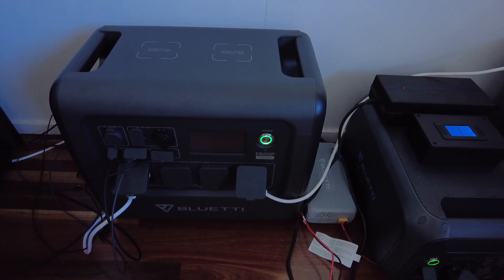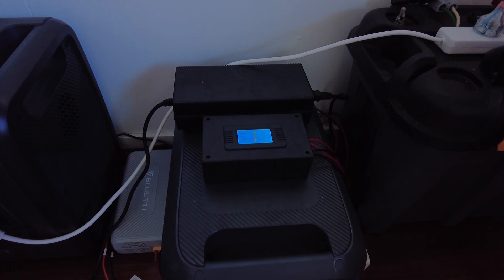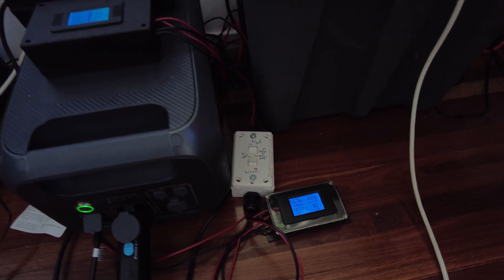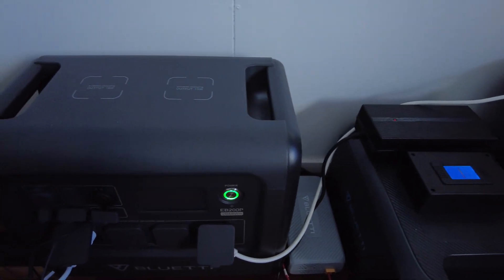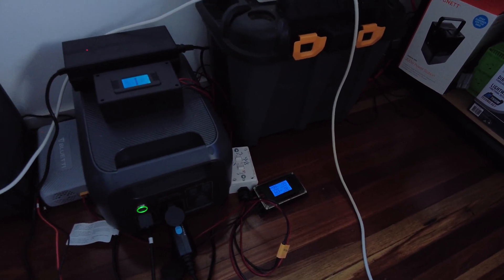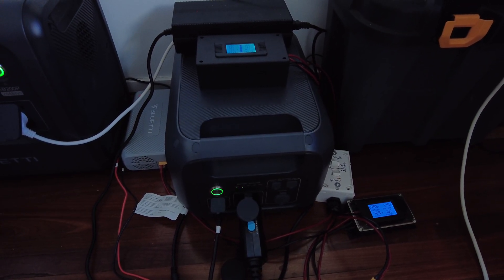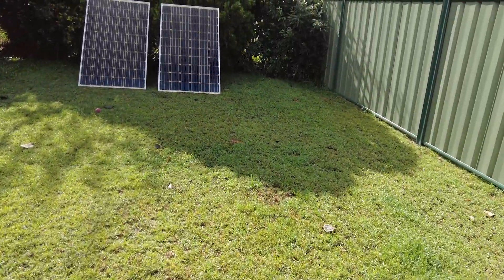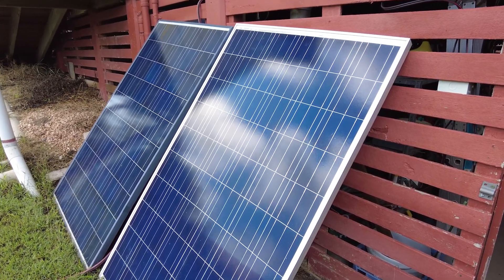EB200P and B230 system and charging v2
A run down on how I use the B230 with my EB200P and how the system is charged.